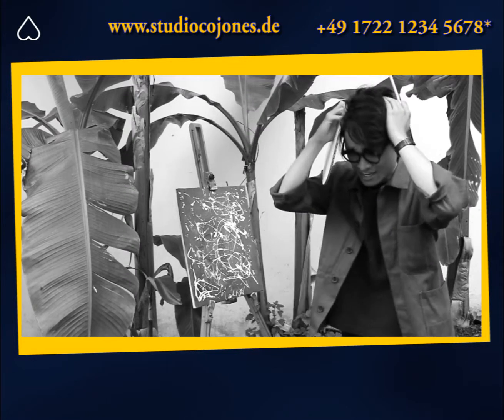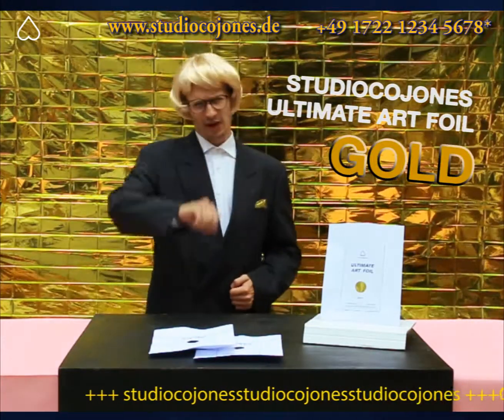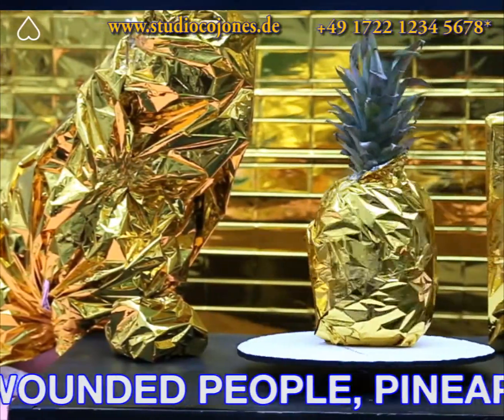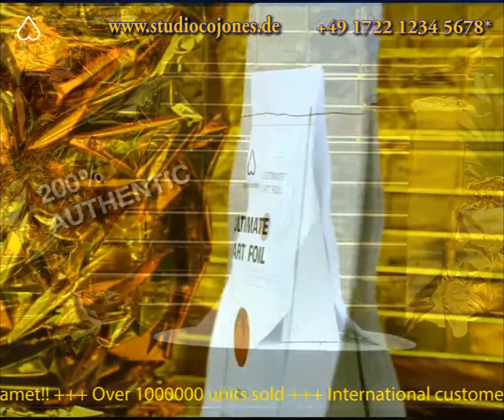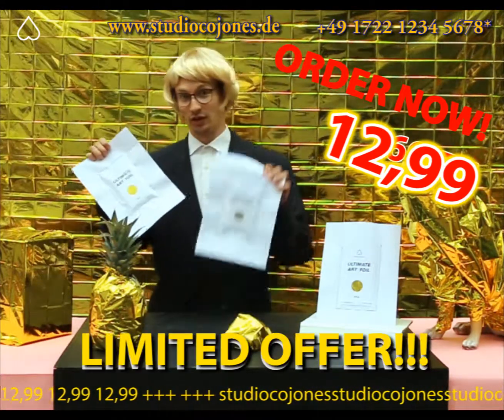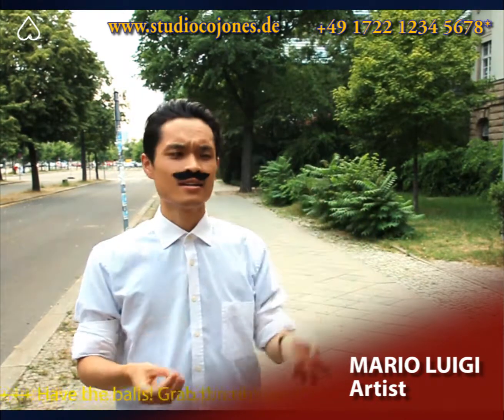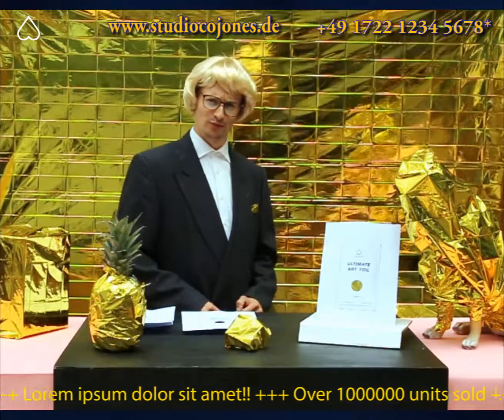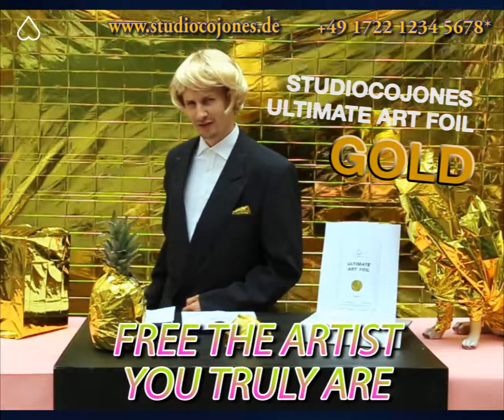Studiocojones Ultimate Art Foil Gold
Our very own STUDIOCOJONES ULTIMATE ART FOIL GOLD is finally ready after years of research and testing!